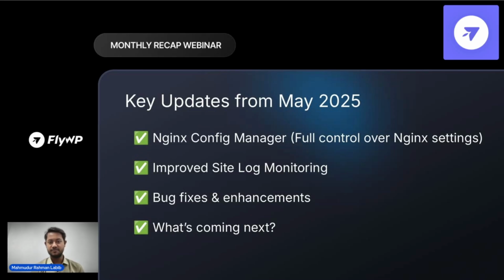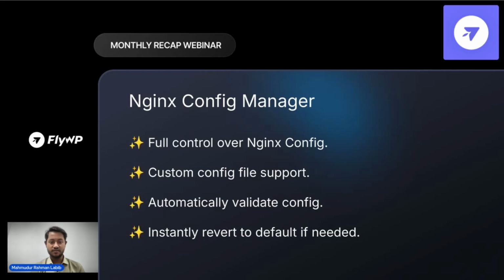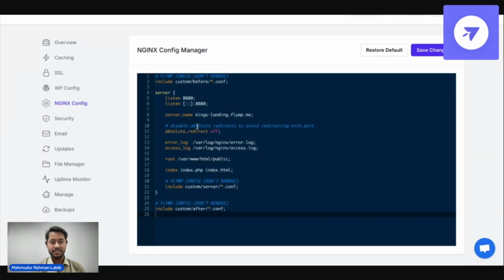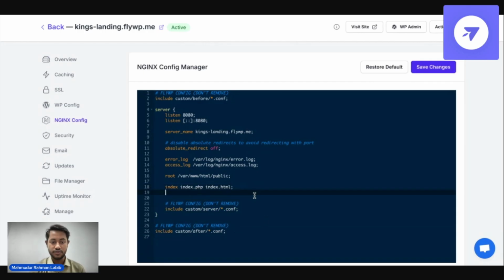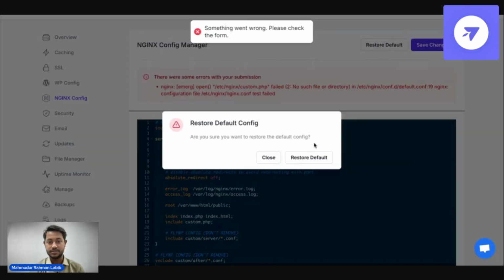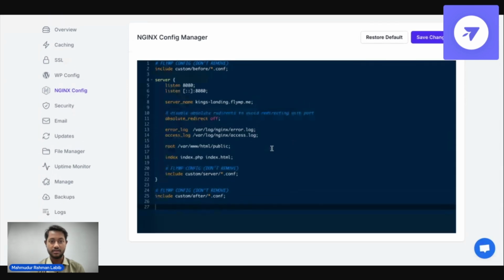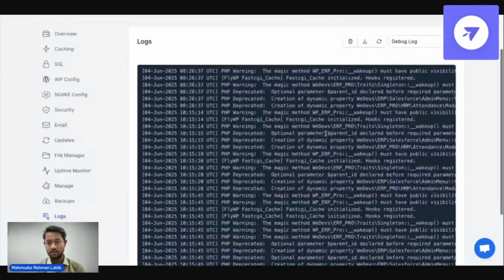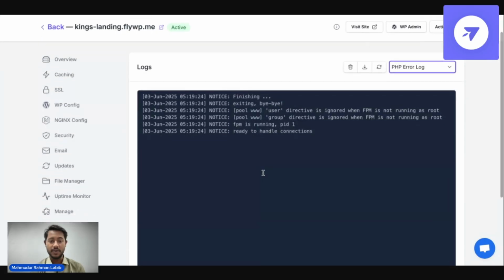Everything New in FlyWP | May 2025 Recap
🎥 Welcome to the FlyWP May Monthly Webinar Recap!

In this video, we cover all the latest updates, new features, and critical hotfixes introduced in FlyWP this month. Whether you're a seasoned user or just getting started, this recap will help you stay ahead with everything FlyWP has to offer.

Here’s what you’ll learn:
✅ New Features – Discover the latest enhancements to improve your workflow
✅ Recent Hotfixes & Updates – Stay informed about key improvements and bug fixes
✅ Live Q&A Highlights – Get expert insights from our interactive session

📌 Missed the live webinar? No worries! This recap brings you all the key takeaways in one convenient video.

✅ Explore FlyWP to discover in-depth guides, FAQs, and comprehensive documentation designed to assist you at every stage of your journey.